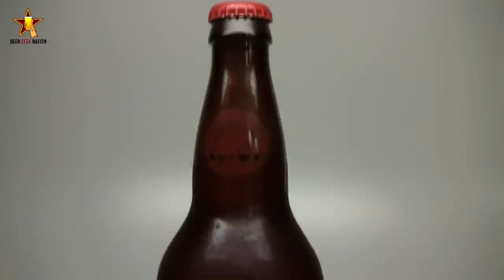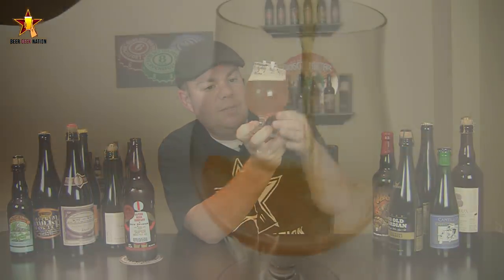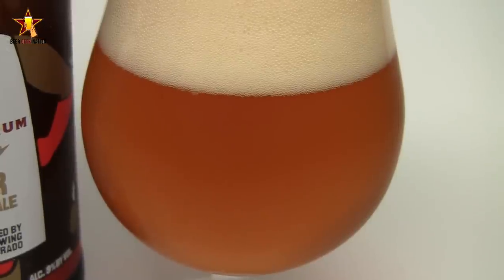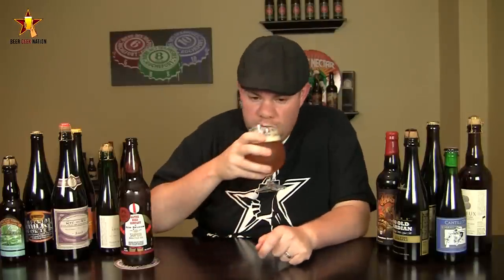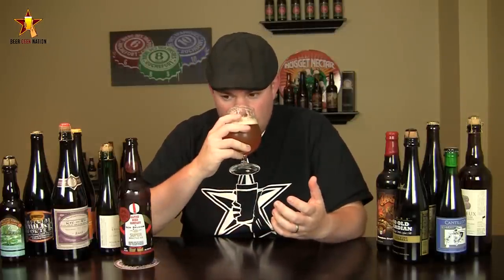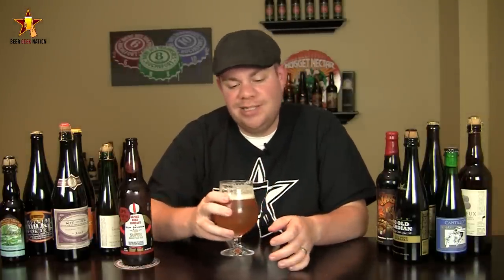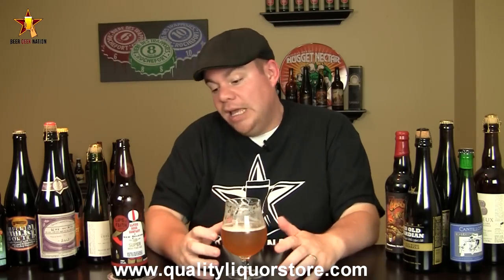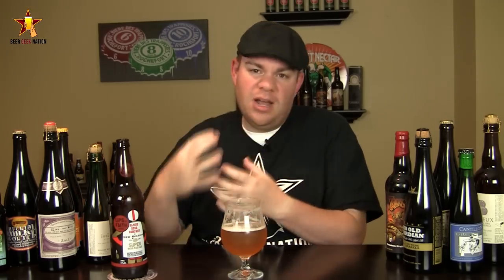New Belgium Lips of Faith - Super India Pale Ale | Beer Geek Nation Beer Reviews Episode 375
Super India Pale Ale
New Belgium
9%  ABV

Alpine might be small, but their brewing chops are mighty. We teamed up to create this triple dry-hopped imperial IPA bursting with Columbus, Amarillo, Centennial and Simcoe hops. Consider yourself a hero for getting an Alpine beer outside of San Diego.